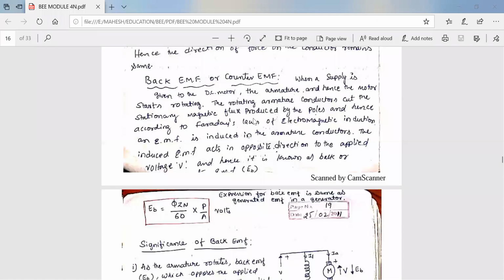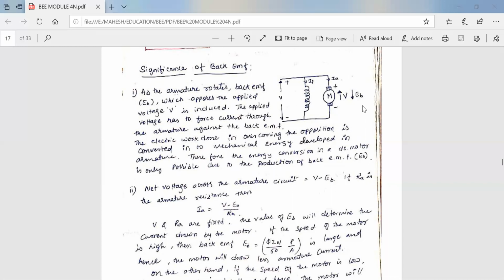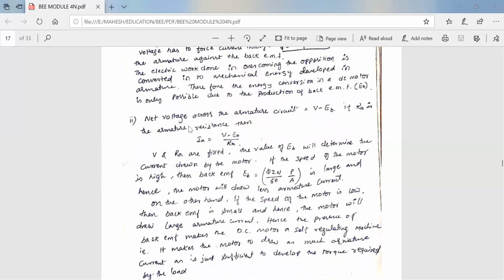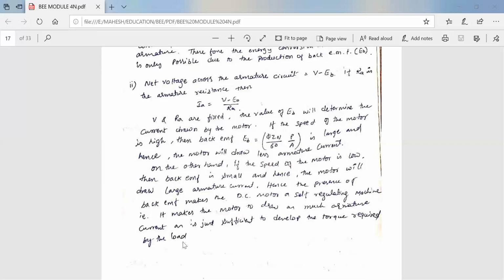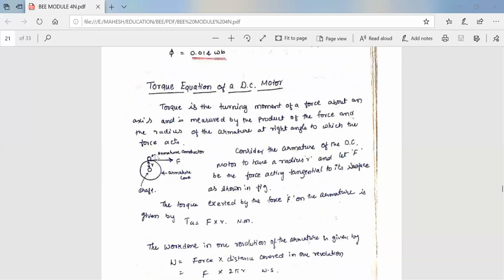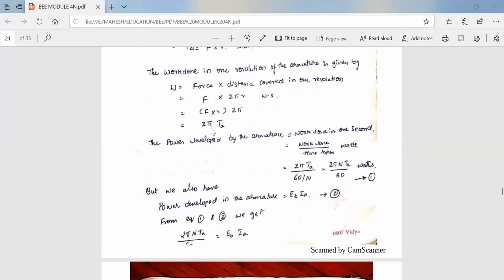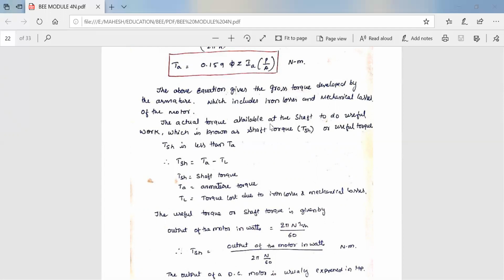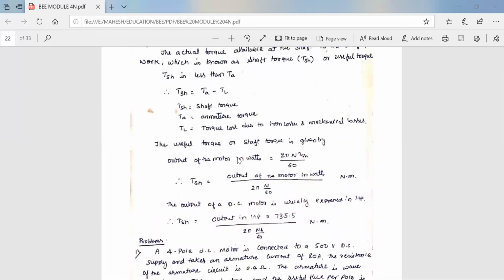DC Motors-Principle and Back Emf